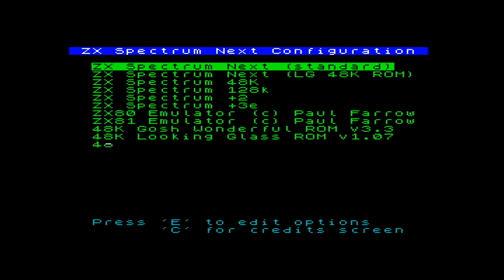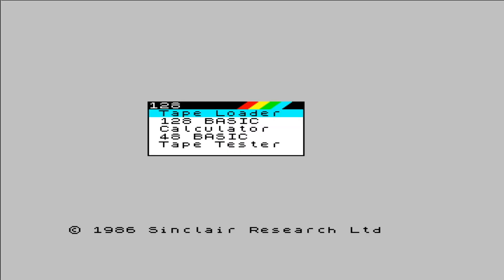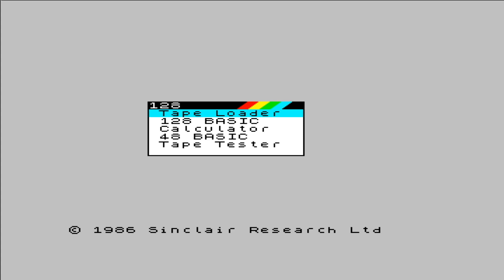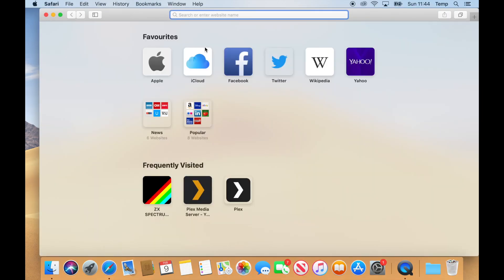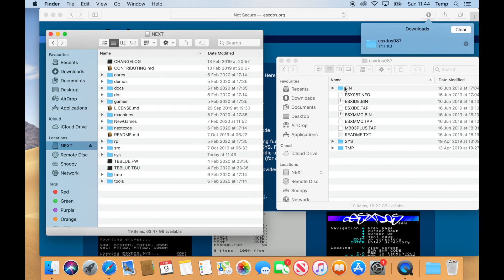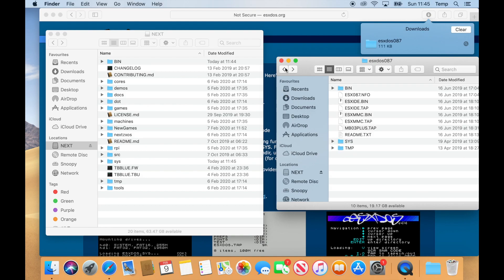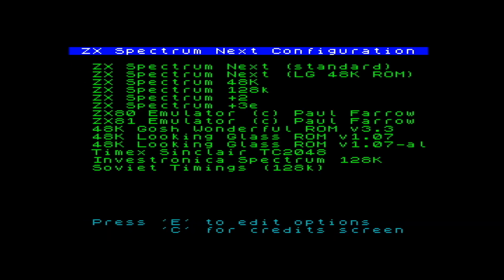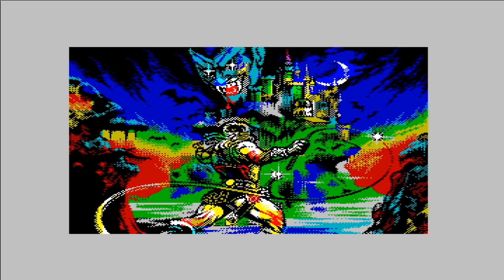Installing ESXDOS on the ZX Spectrum Next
Jump to 02:45 for the installation process if you want to cut out my chatter at the start.

Where can I find ESXDOS?

Do I need ESXDOS?

Want to boot TRD files? Then this applies to you.

Many users will be content running the Next as a Next. For those who want the purity of running a classic Spectrum model e.g. a 128K Plus, they will need ESXDOS in order to load and save from SD card and so on.

Why is ESXDOS not included with the Next?

Legalities prevent this from happening. The Next is officially licensed and as such the responsibility is on the end user to install it.

What are these personalities that are talked about?

When you press space on boot, you are presented with a list of personalities. Personalities are different personas that the Next can take on, all still use the Next core (this does not change). For example, all of the machines use a Z80 processor, some have an AY sound chip, features that are present in the Next core.

Each personality adds, removes, configures different hardware aspects, loads specific ROM files (e.g. original 48K Spectrum ROM, original Spectrum +2 ROM) in order to give you that original hardware running on the Next.